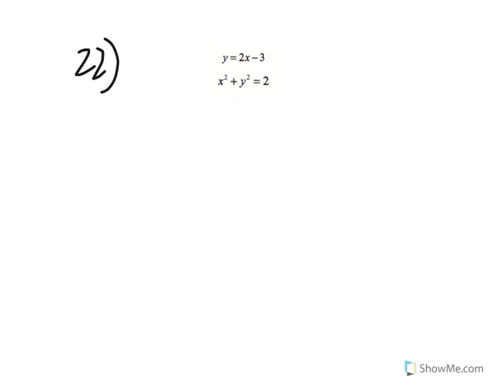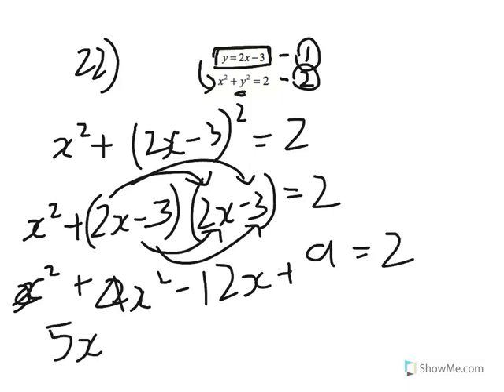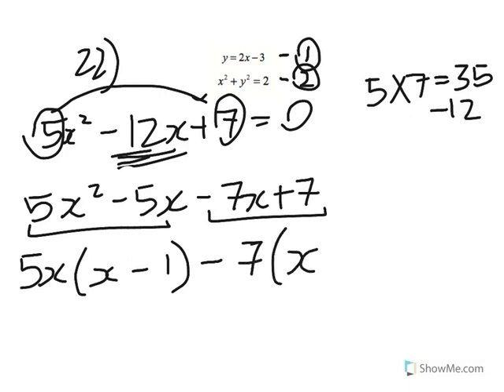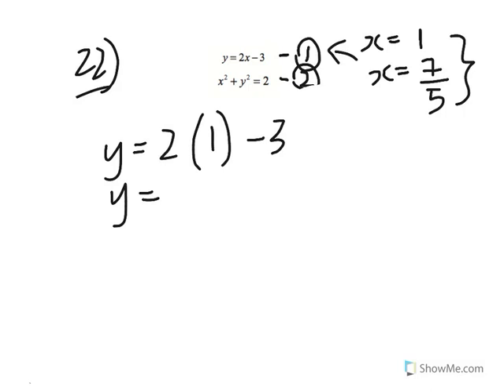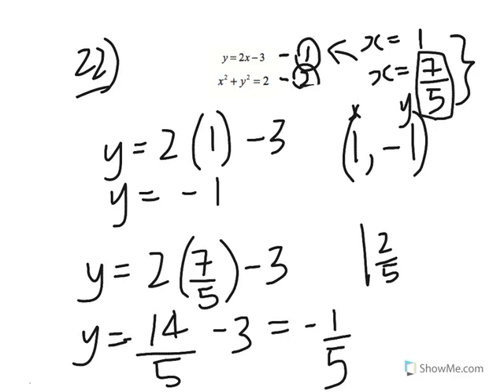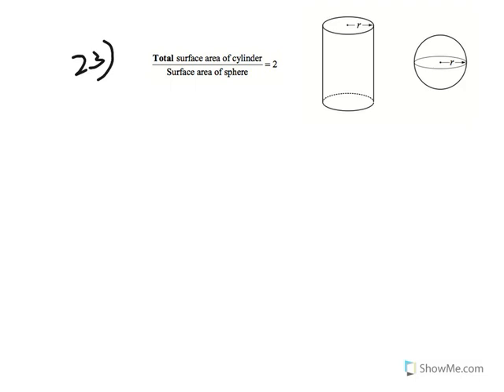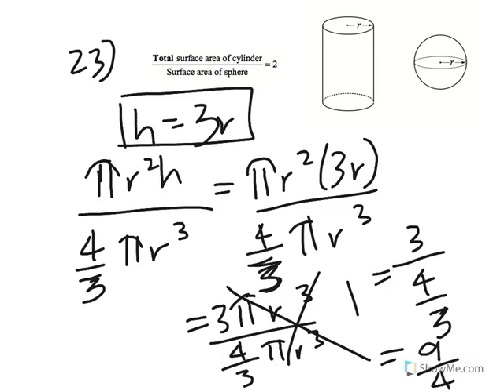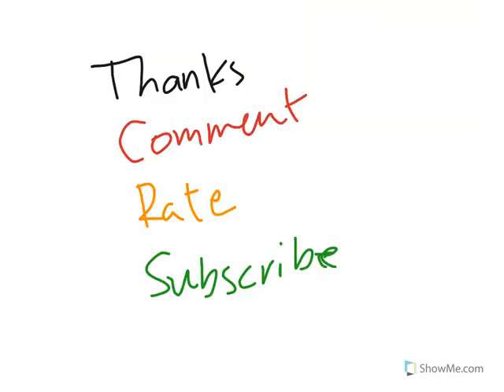DylAcademy IGCSE Tutorial Mathematics Paper 3H June 2011 Part 4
Part 4 tutorial for Paper 3H from June 2011. Question 22 - 0:06 , Question 23 - 4:53